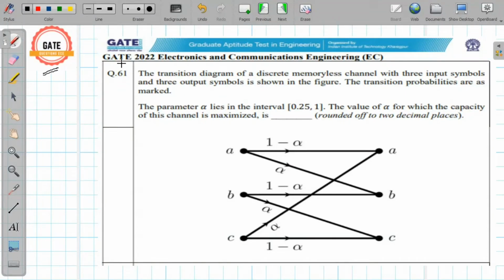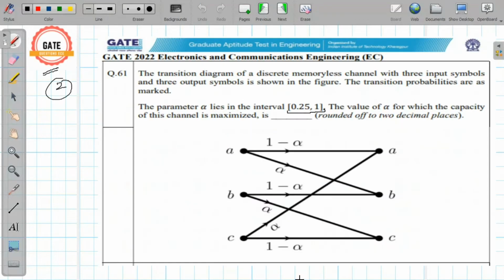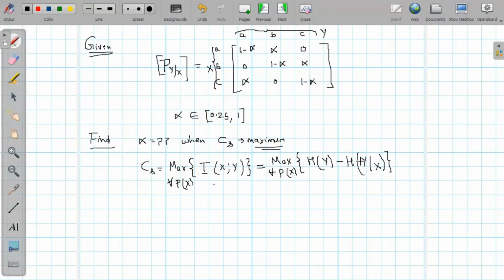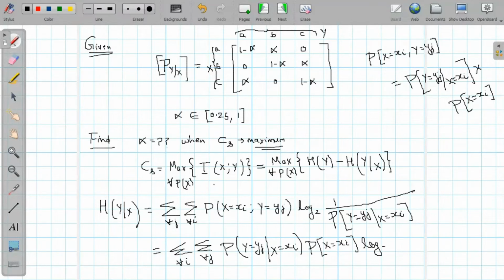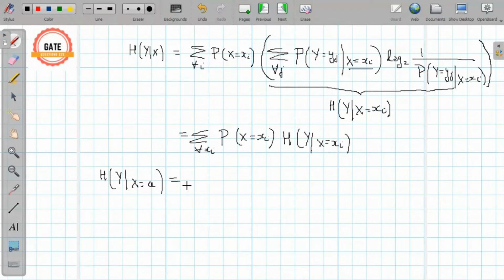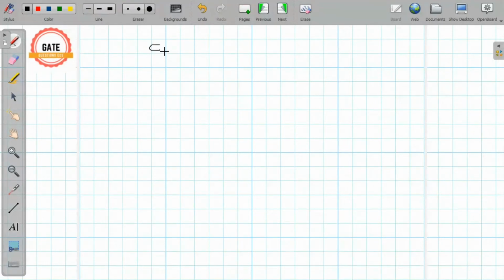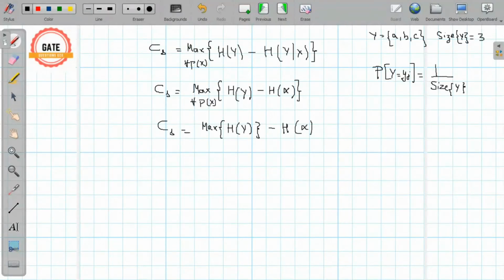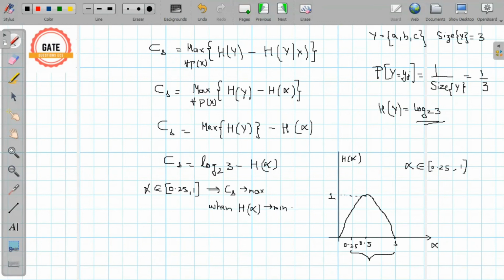GATE2022 EC Question No.61|Optimum Transition Probability (Alpha) for Maximum Channel Capacity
Topics covered:
1) Concept of Channel Capacity
2) Solution to Q61 of GATE2022